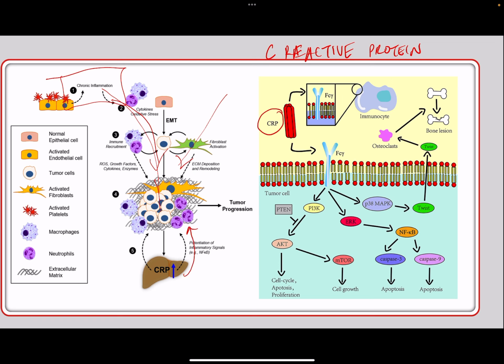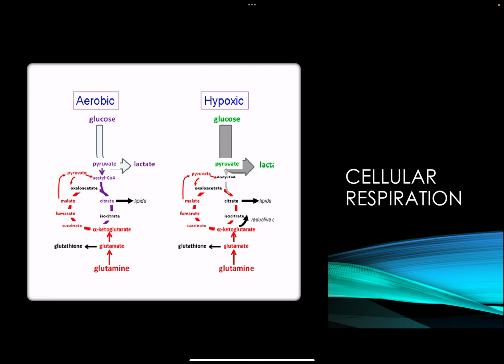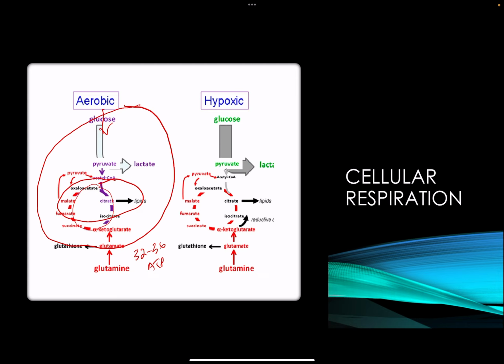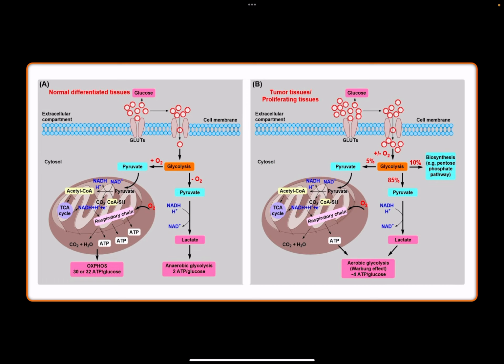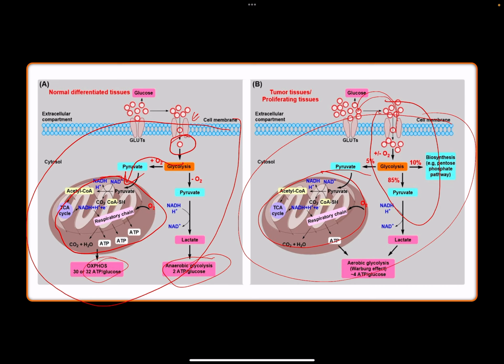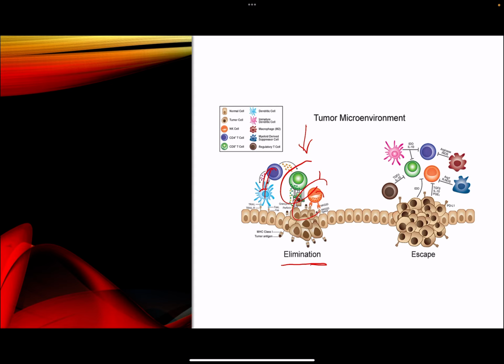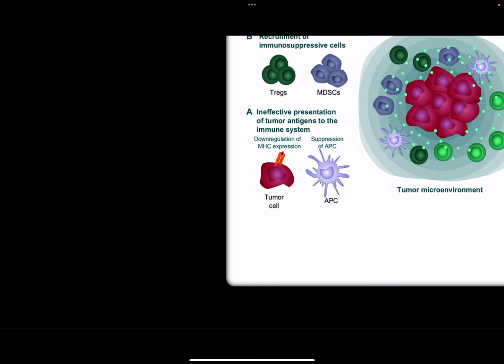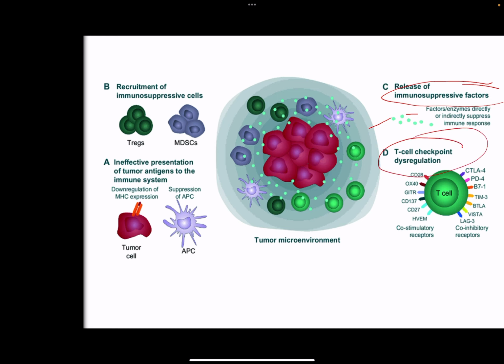May 1, 2023